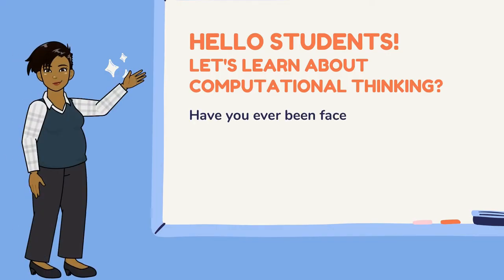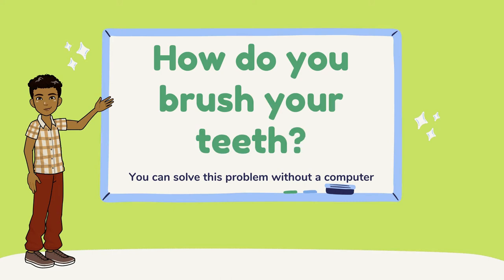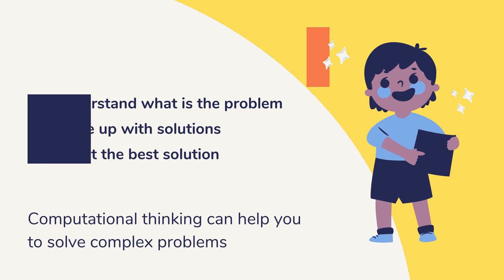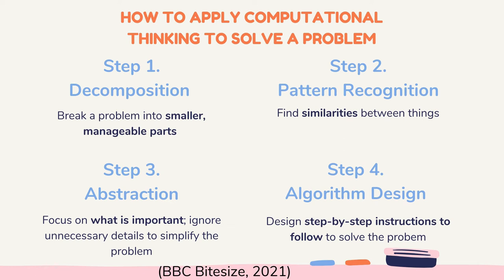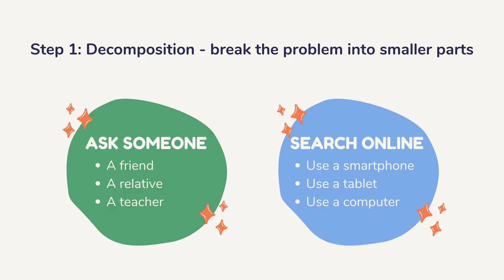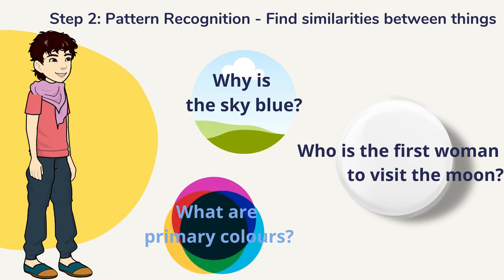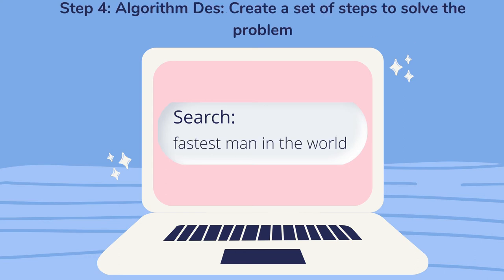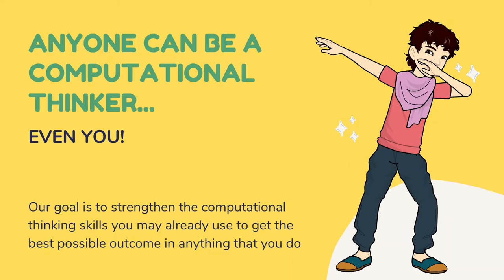Introduction to Computational Thinking with Ms Wight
Created with young learners in mind. We will
1) Define computational thinking
2) Explore the four (4) pillars of computational thinking
3) Evaluate the importance of computational thinking
4) Apply computational thinking to a simple problem